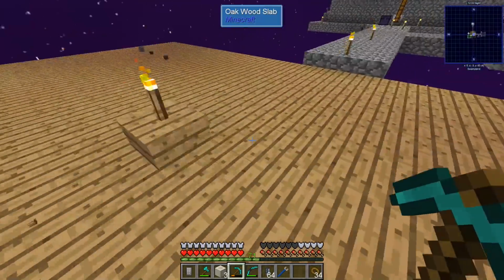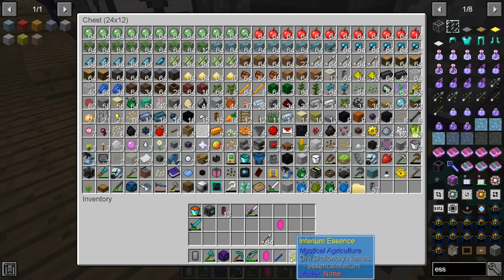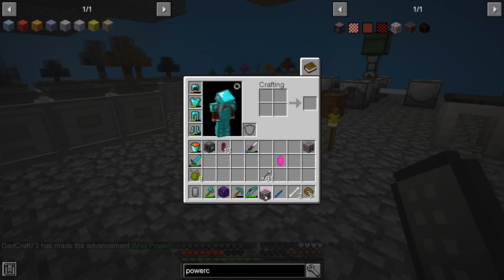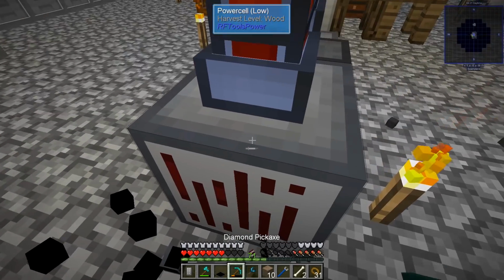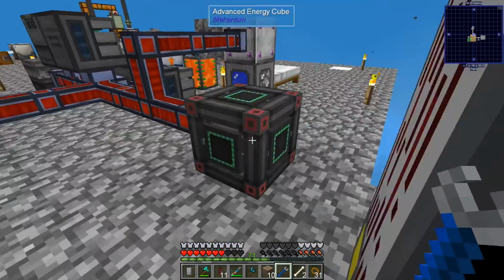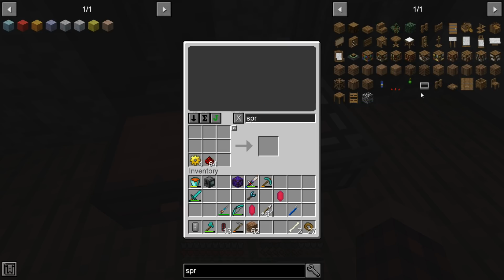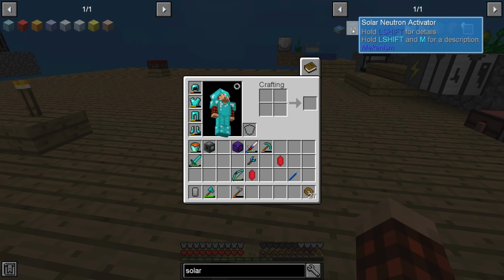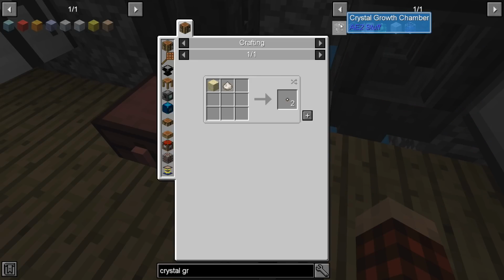SkyFactory 4: Modded Minecraft: Episode 22: Fluix Crystal Seeds!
Back in the Sky again!  Can't wait to dig into this pack!  Here we go!  Episode 1, time to figure this thing out!  Thank you in advance for watching and for your comments!  I love to read them!

What makes this version different from every other SkyFactory before it? We've completely redesigned the resource gathering. Sieving for resources are a thing of the past. For a more immersive experience, Sky Orchards has been introduced. Resource Trees provides a built-in progression system and lets the player choose the resources they want to produce rather than a randomized system. We've removed the achievement book and replaced it with the advancement system. Instead of requiring players to manually check out what they've accomplished, the game will keep track for you. This system isn't designed to create a required questing system, but rather an optional set of goals for players looking for ideas on what to do next.

 SkyFactory 4 introduces the prestige system! This is a completely optional game mode allowing you to unlock mods, items, and mechanics through an open progression system. Prestige points and unlocks are global and can be brought with you to other worlds! Prestige points can be gained by finishing advancements or by using the Parabox, a time traveling box that generates points. To get started, enable prestige mode on the world creation screen.

Beyond this initial release, we are planning regular content updates outside of bug fixes. There is currently a full progression into late game. New content updates will introduce new world types, new game modes, more prestige unlocks, and more!